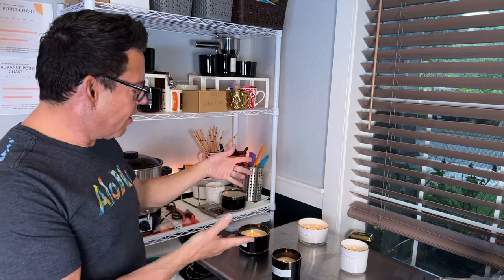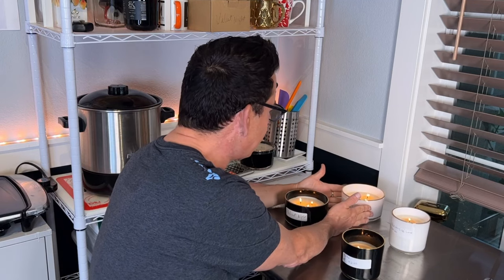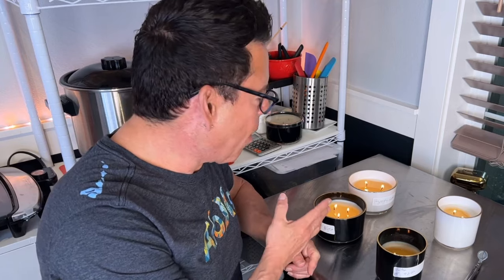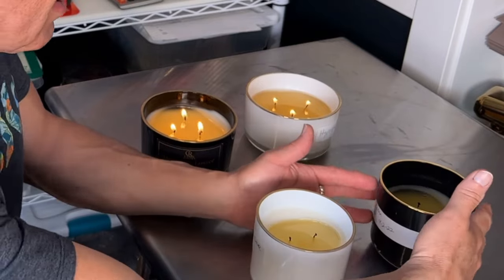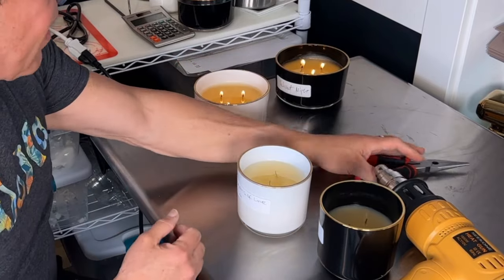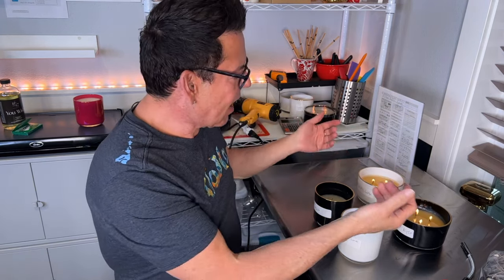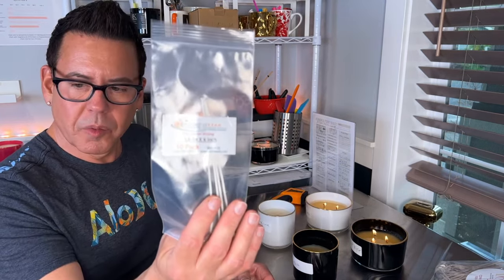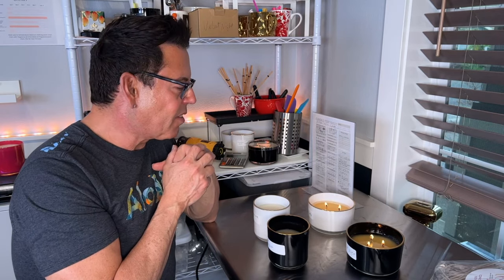Uncovering the Secrets of Wick Testing: How It Maximizes Candle Performance AND Safety!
My mailing address:
Michael Aponte
4784 N. Lombard St, Suite B
PMB# 187

I would like to share my wick testing performed on the candles I’m going to be launching for my candle line this summer. To me the most important aspect of testing a candle above all is safety, the second is performance, we must take this very seriously if we want to have a successful business. We have to remember that our reputation is on the line if put in the market a candle that was not tested appropriately. My goal with this video is to promote awareness, and to be diligent when it comes to candle making. Its been my experience during this 2 years of testing, the importance of not cutting corners to save on money or time. I’m going to give you the results of this testing, as it still an ongoing process, on my next livestream, coming up this Sunday May 1st, at 12 noon pacific time. Please join me for a fun an informative stream. Cheers, Michael

My mailing address:
Michael Aponte
4784 N. Lombard St, Suite B
PMB# 187
My mailing address:
Michael Aponte
4784 N. Lombard St, Suite B
PMB# 187